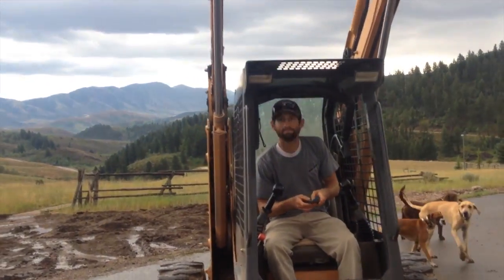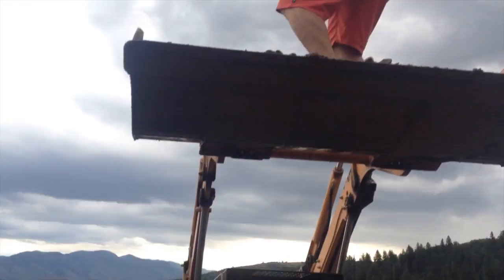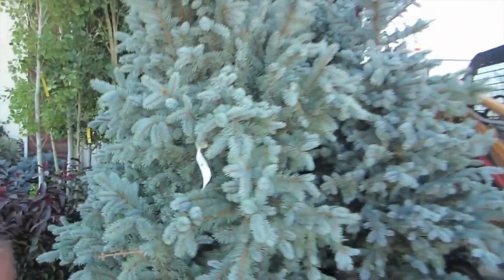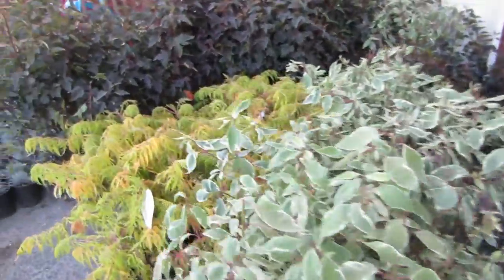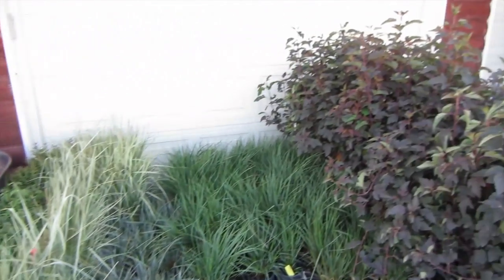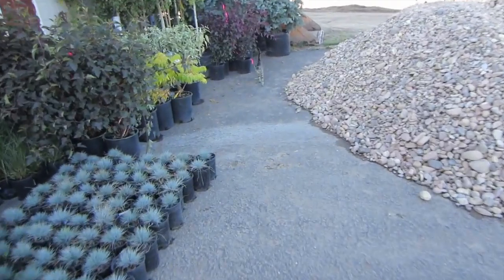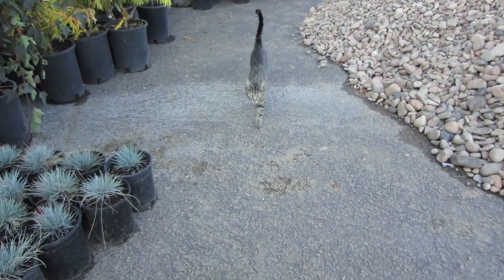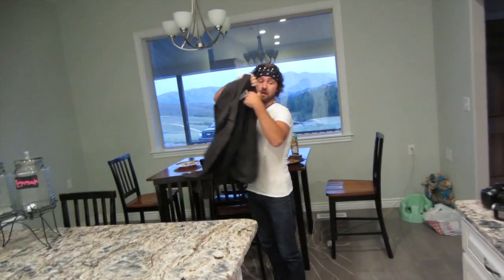DANGEROUS INSTAGRAM PHOTOS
Do not try this at home. or at your grandmas!!!